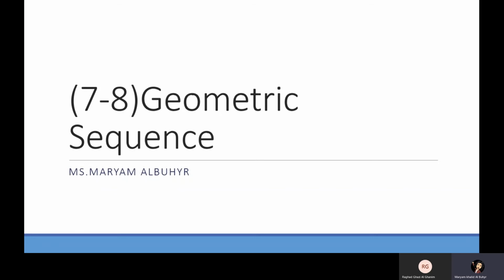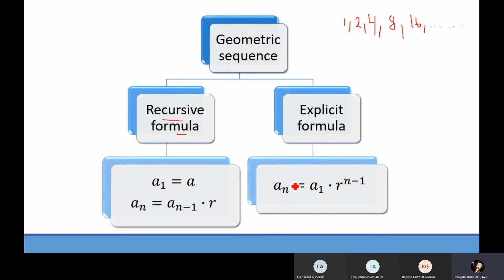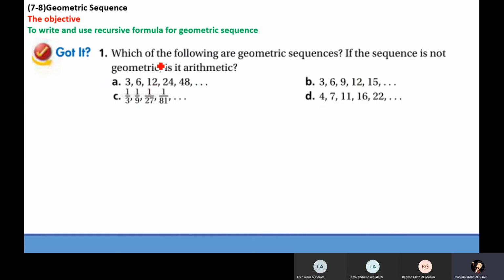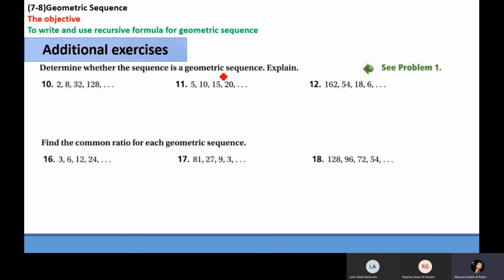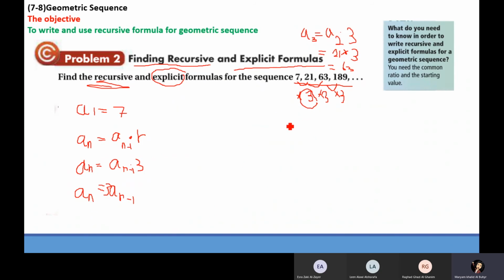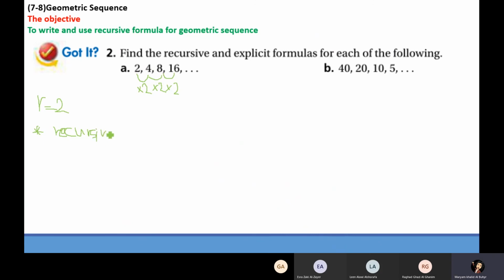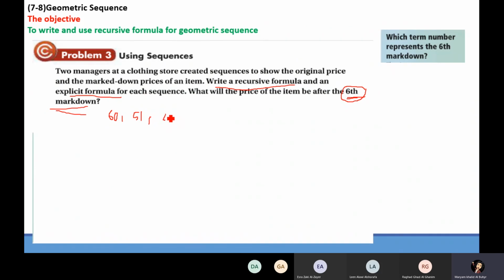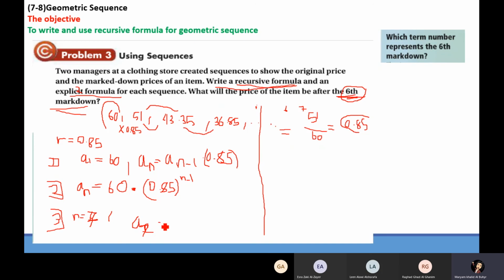7-8 geometric sequances